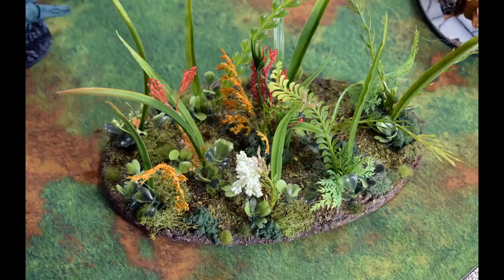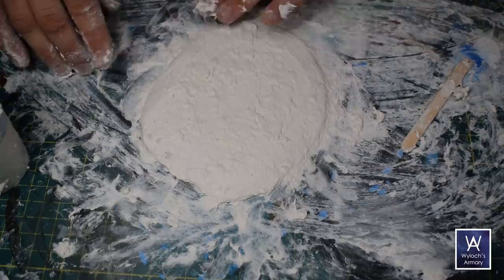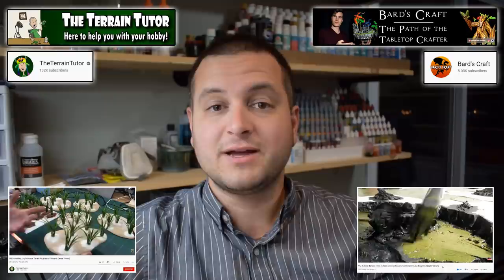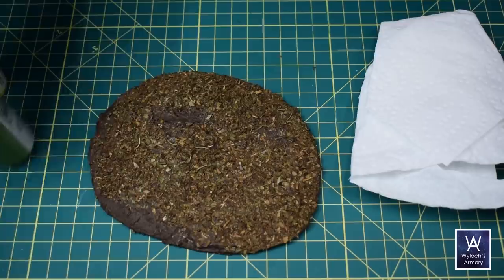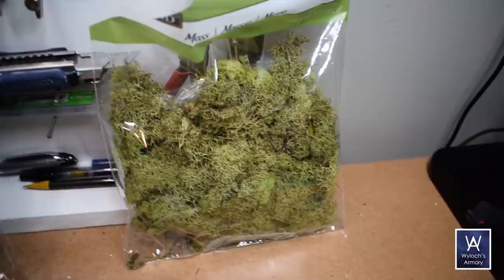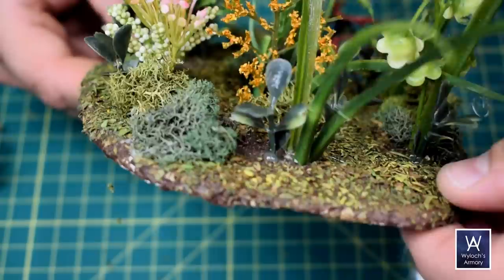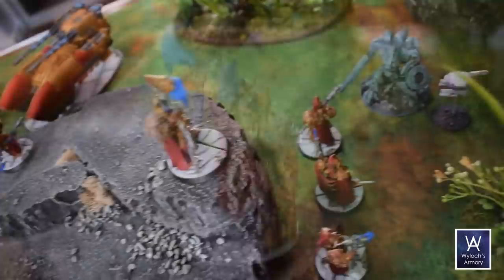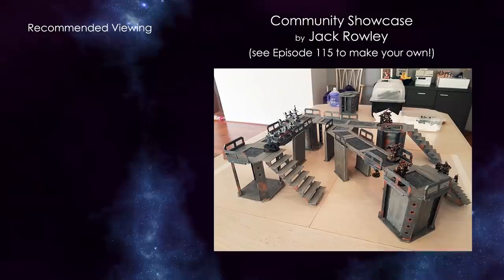How to Make Jungle Scatter Terrain for Warhammer 40k, Dungeons and Dragons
Tutorial on building jungle scatter terrain for your Warhammer 40k, Dungeons & Dragons games.